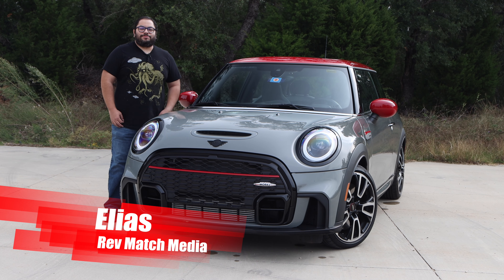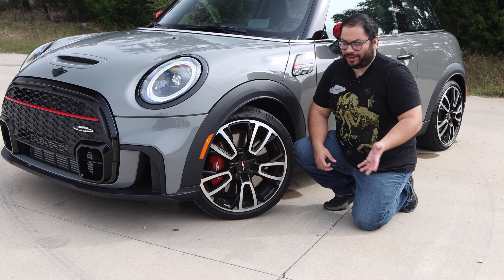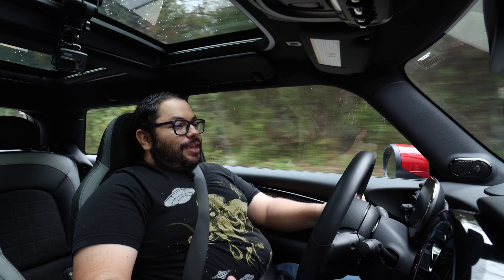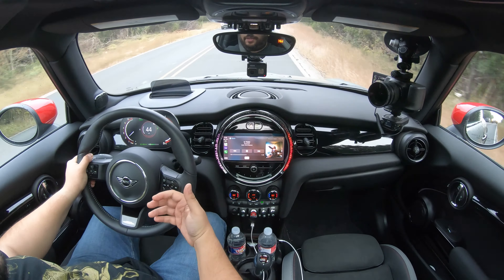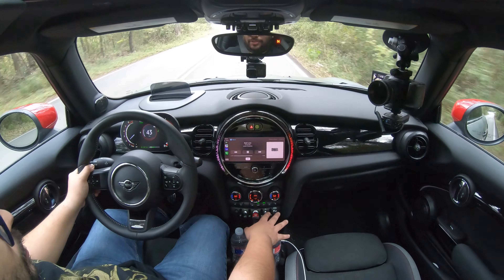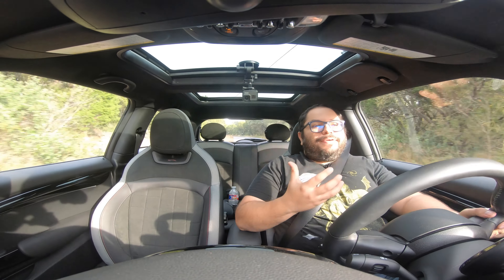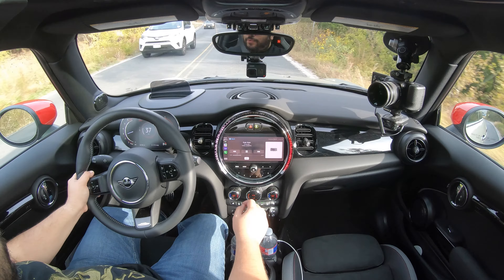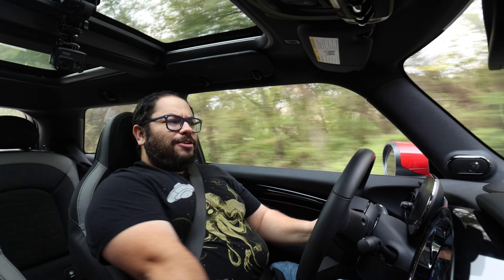2022 MINI Cooper John Cooper Works Review: MINI Size, BIG Fun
The MINI Cooper has been such an iconic car for consumers as well as racers. Adding to that, the John Cooper Works name make it synonymous with great racing history.

When I received the 2022 MINI John Cooper Works, I was really impressed with the exterior. One of the great things about MINI is their color customization options. The one I had was in the Moonwalk Grey metallic color which looks incredible with a slight green tint to it. To add to the fun, this JCW was optioned out with red roof and mirrors to brighten up the MINI.

The 18” wheels on the JCW were fairly noisy due to the low profile tires. I didn’t personally mind it since it did provide great feedback through the steering wheel. The grip from the Pirelli tires were also great in getting the power down from the turbocharger.

Getting inside I was surprised with how comfortable it was to sit in the smaller car. My favorite part of the interior was the three pedal feature. Yes this was a 6 speed manual. It was a great pairing with the 2.0L turbo engine under the hood.

At the end of the week, it was extremely hard to let go of this one. Even though its price tag is $40,000, it would be a bad financial decision I would like to make!